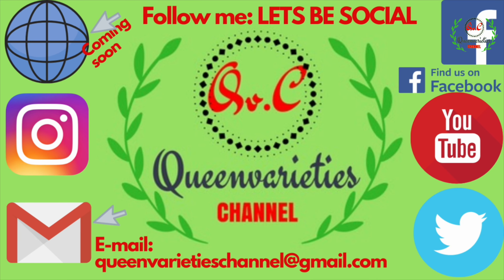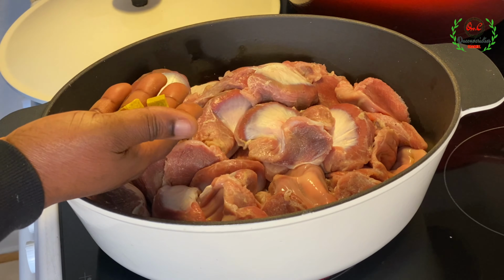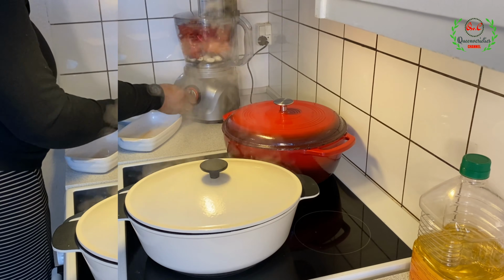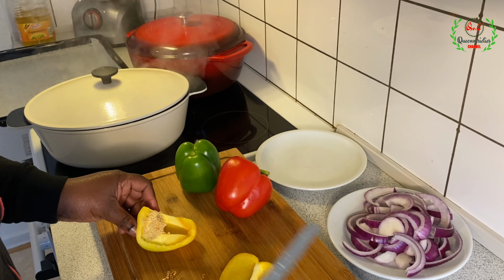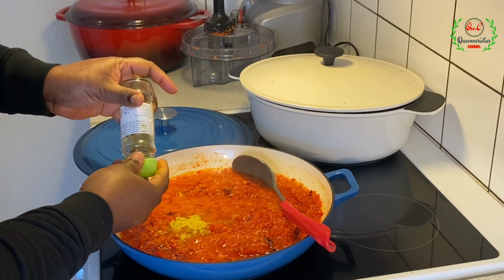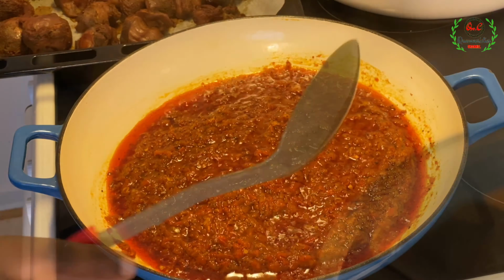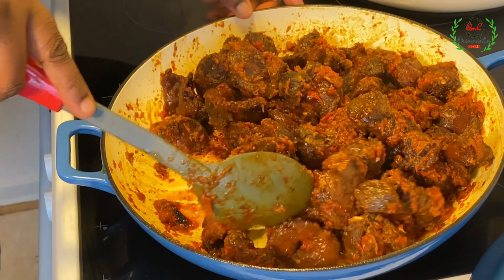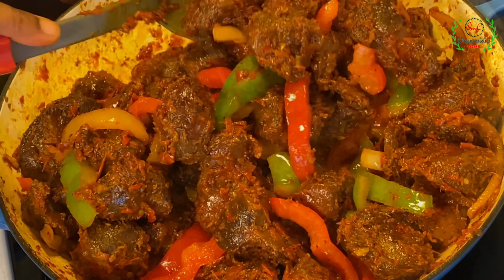PEPPERED GIZZARD RECIPE: PERFECT NIGERIAN SPICY GIZZARD | A MUST TRY!| Queenvarieties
Nigerian PEPPERED Gizzard recipe

INGREDIENTS
2 + 1/2kg TURKEY GIZZARD( OPTIONAL)
3 BELL PEPPERS COLORS
3 SCOTCH BONNETS
1 BIG ONION
1 SET GARLIC HEAD
GINGER
2 FRESH TOMATO
3 KNOR CUBES
1/2 TSP BLACK PEPPER
1 TSP CURRY POWDER
1 TSP OREGANO
1 TSP PAPRIKA
1/2 TSP BASIL
4 TATASHIE LONG PEPPERS 🌶
 1/3 VEGETABLE OIL
REPEAT SPICES AGAIN IN SAUCE ABOUT 1/4 - 1/2 tsp